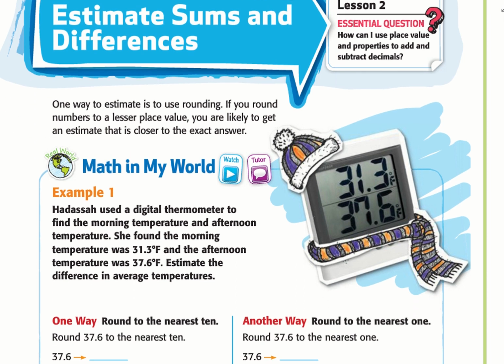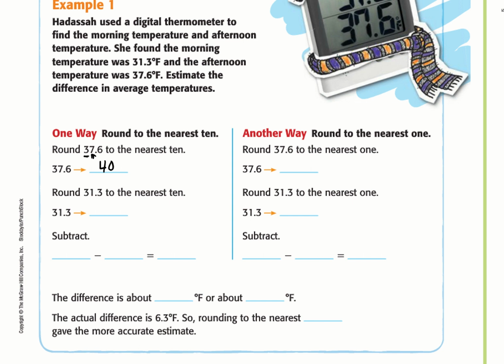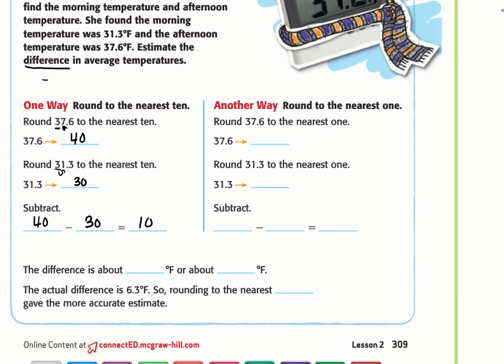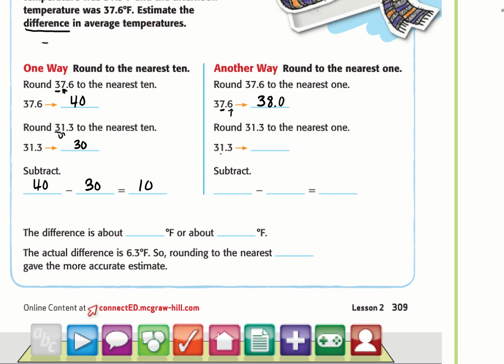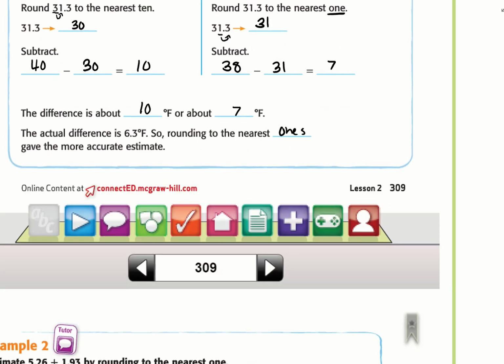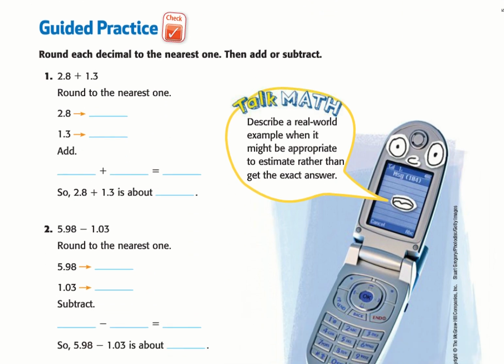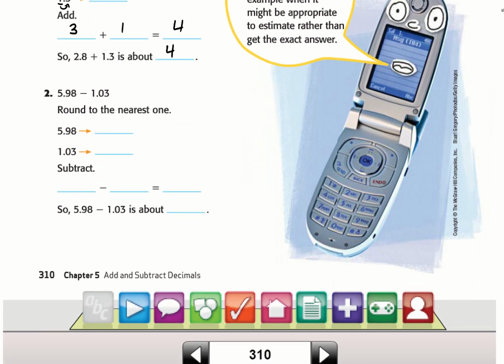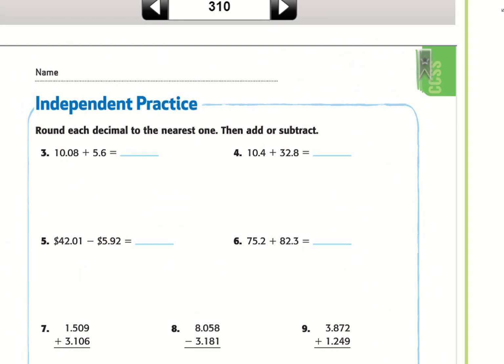5th Grade Math Chapter 5 Lesson 2: Rounding Sums & Differences